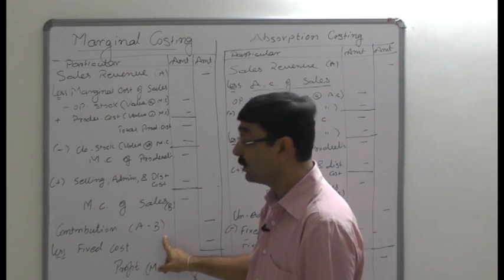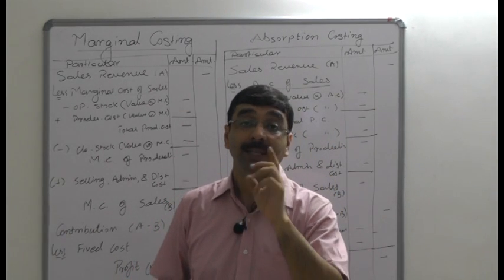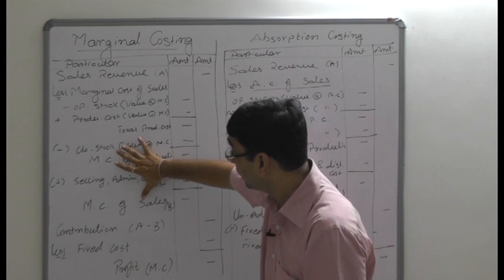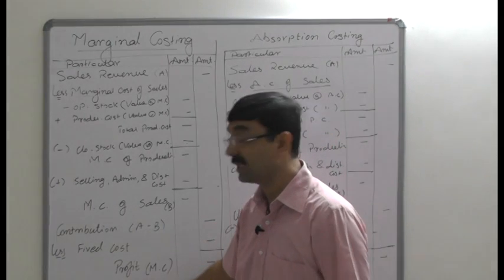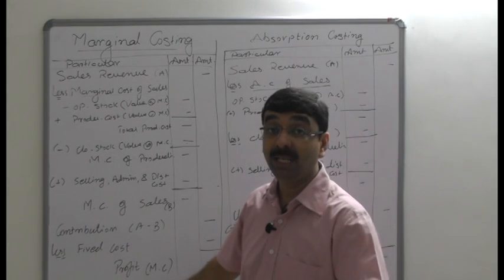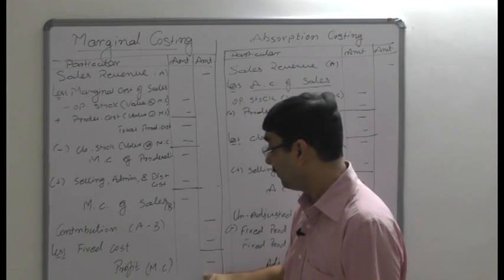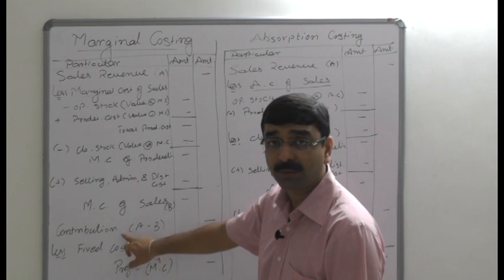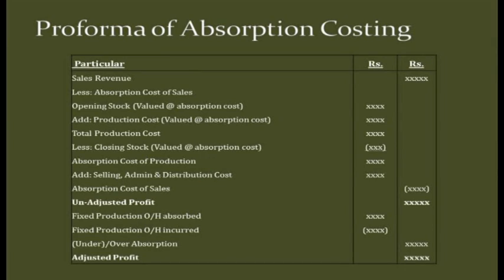Absorption costing and marginal costing- theory 2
Project Name: Developing ICT based pedagogical practices for management accounting
Project Investigator: Dr. Manoj Shah
Module Name: Absorption costing and marginal costing- theory 2